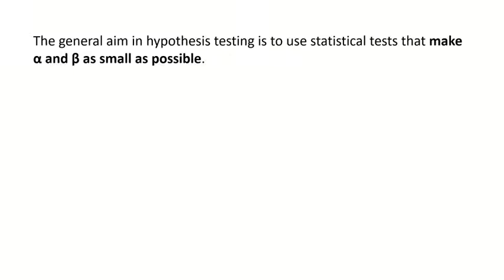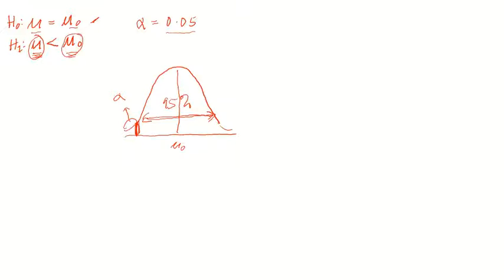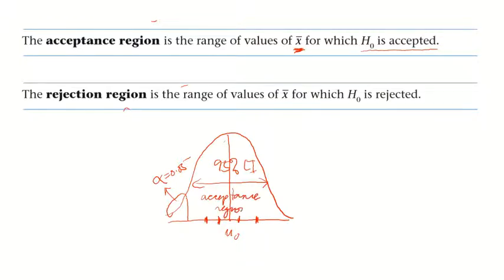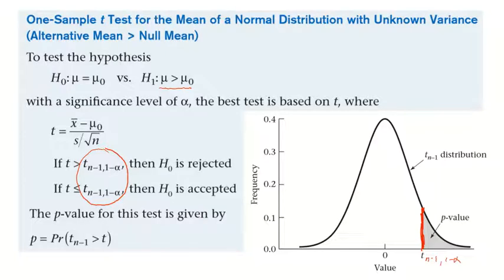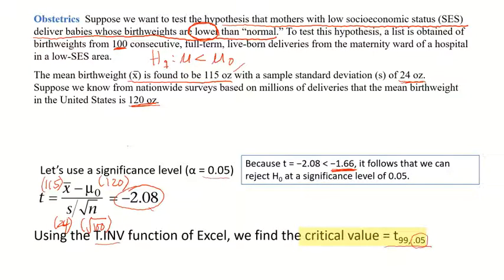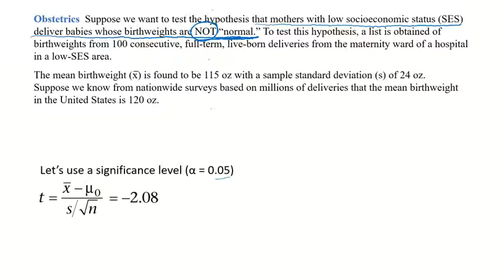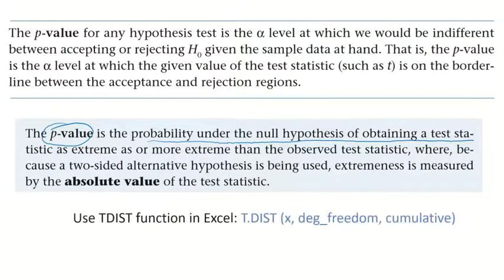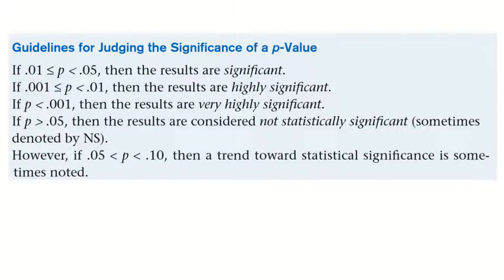BIOL 106 One and Two Tailed t Tests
A lecture video on using t Test for hypothesis testing